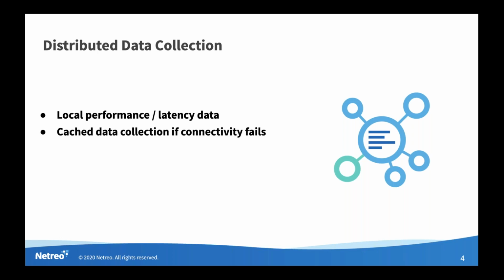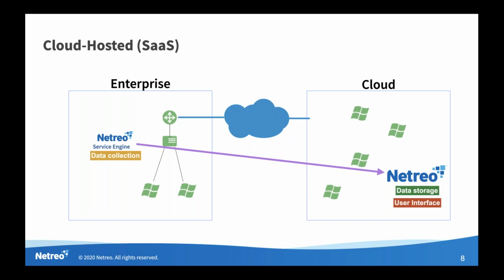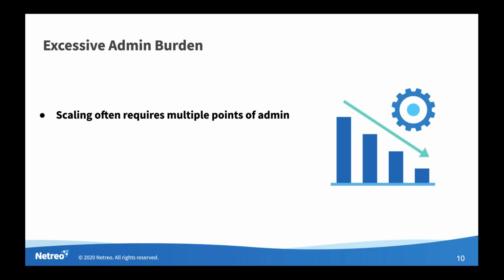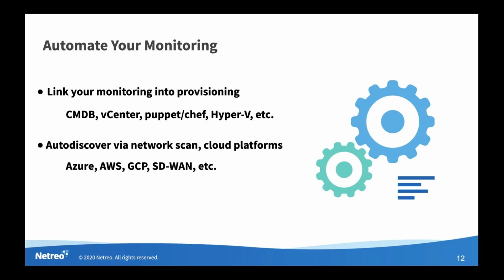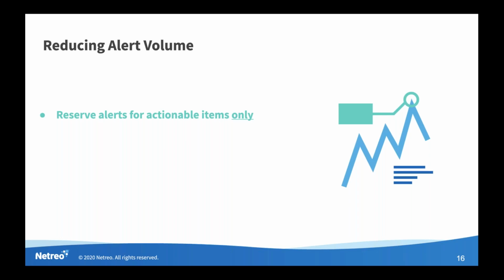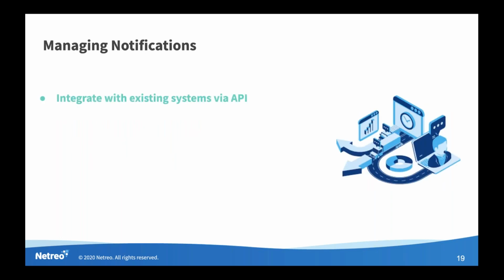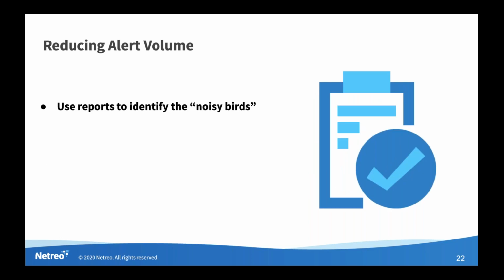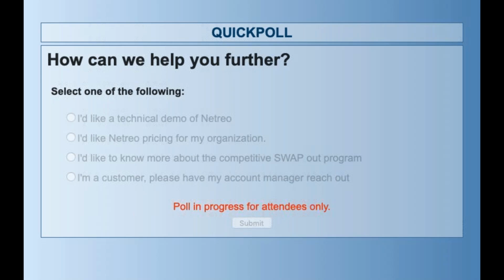Managing IT at Scale | Netreo On-Demand Webinars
Every IT environment faces the challenge of scaling operations efficiently and seamlessly, even as the demands of the business change and complexity increases. Maintaining visibility while preserving security and enabling rapid NOC response can be a difficult challenge to solve.

View this webinar to learn the best ways to leverage distributed collection and monitoring to seamlessly manage your global IT operations, get better visibility into secure network segments and data centers, and improve your service-levels, all without adding additional labor burden.